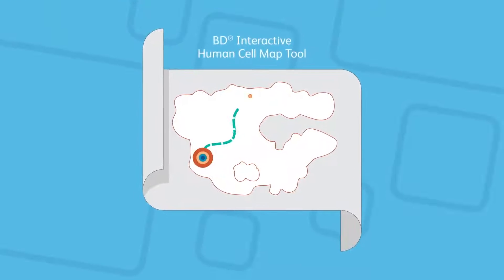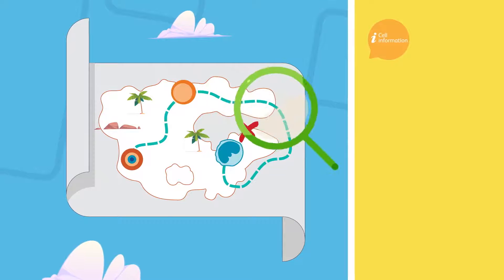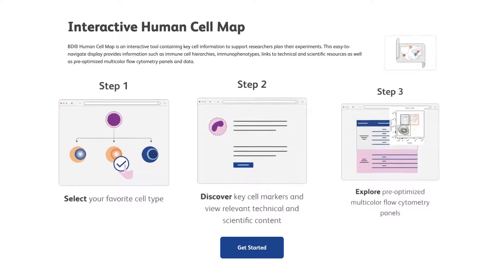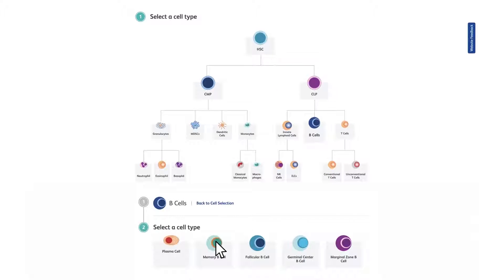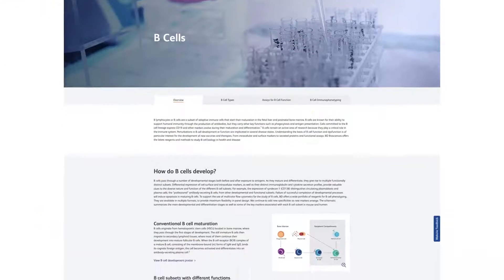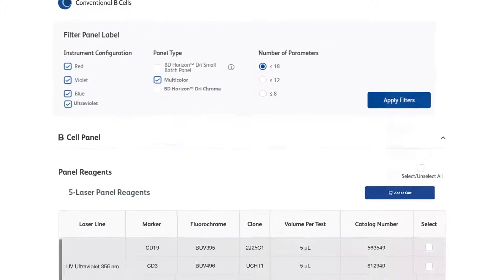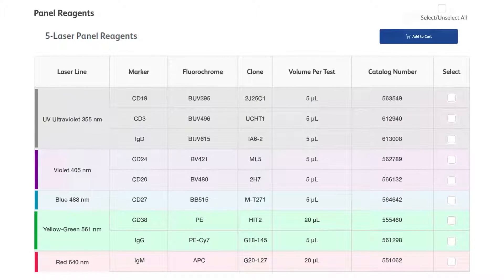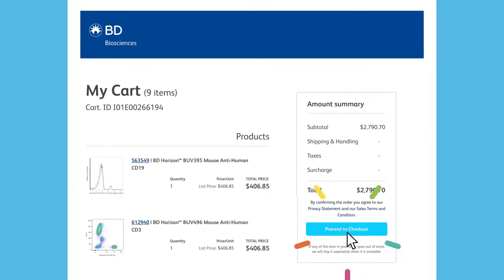BD® Interactive Human Cell Map Tool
Embark on your next discovery with the power of the BD® Interactive Human Cell Map Tool – an easy-to-navigate online tool designed to provide you the important cell information you need to efficiently design your flow cytometry experiments. Click the link to launch now.